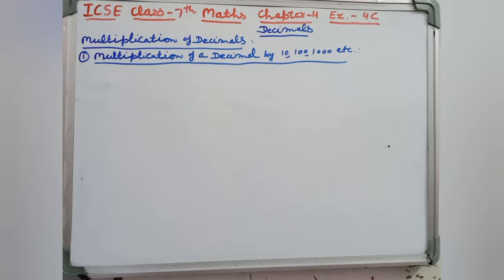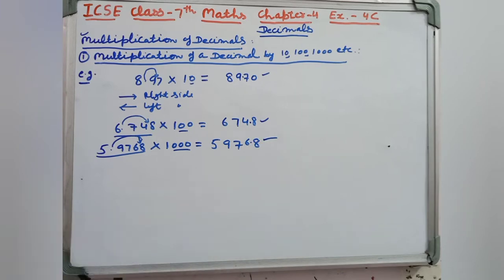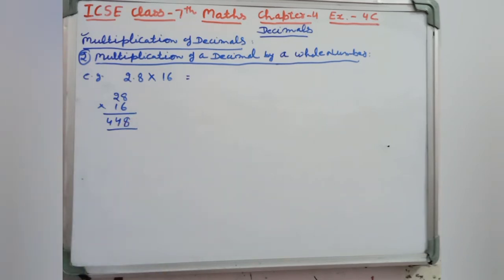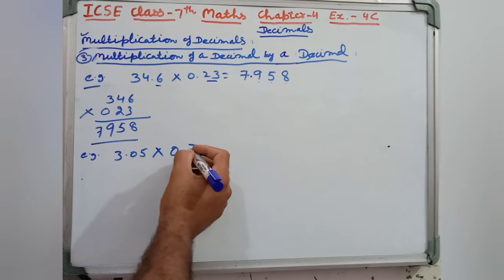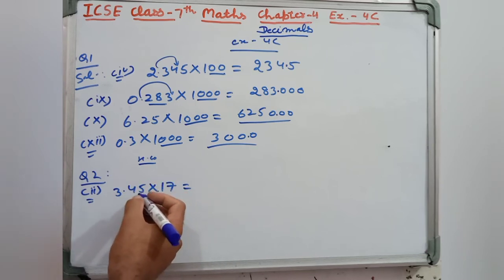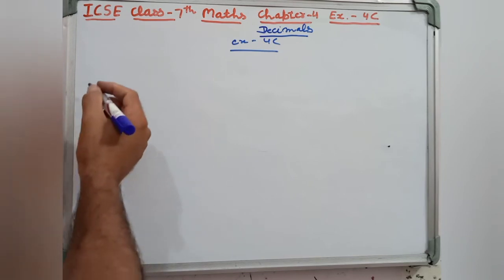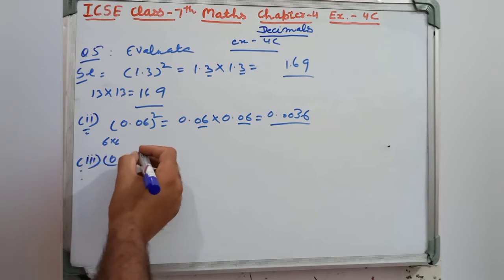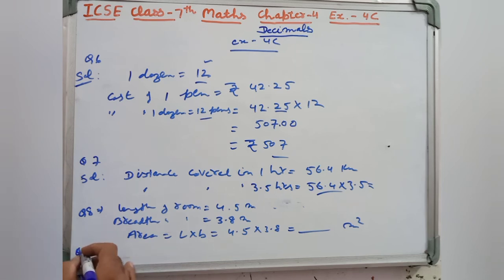ICSE Class 7 Maths Chapter 4 Decimals Exercise 4C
In this video ICSE class 7 chapter 4 Decimals has been explained and all sums of exercise 4B has been solved in just one video to help the students in their home work.
Links of our other related videos are -